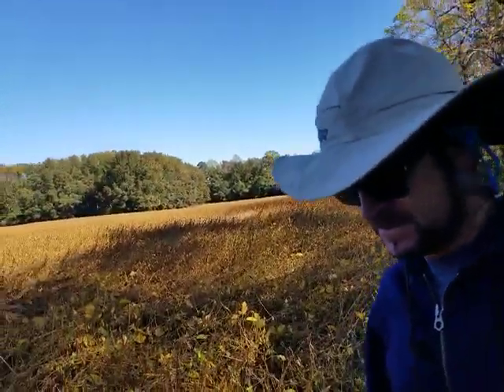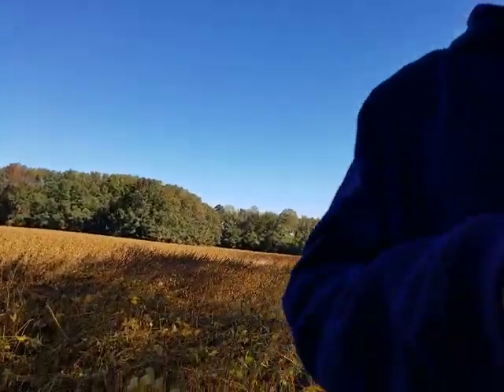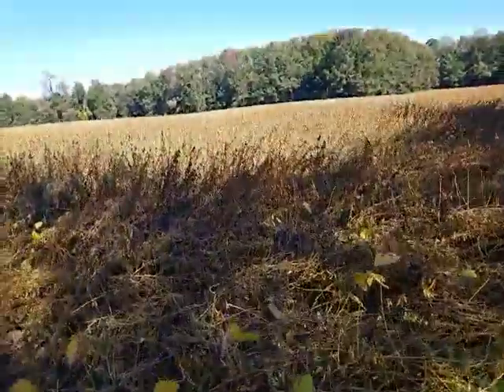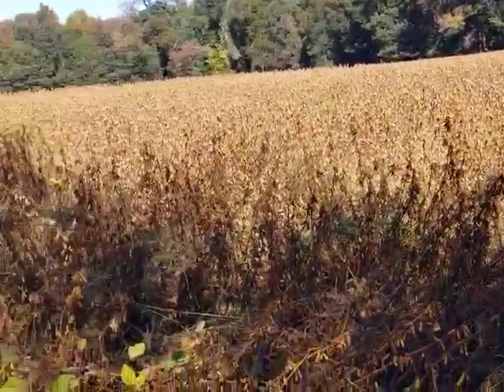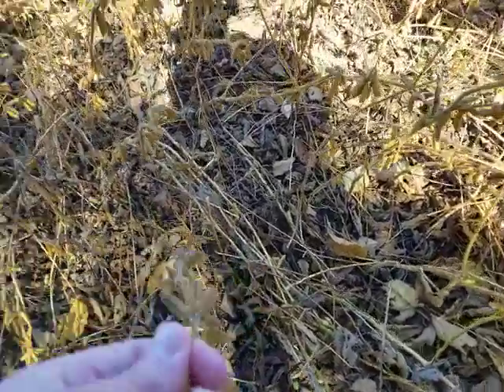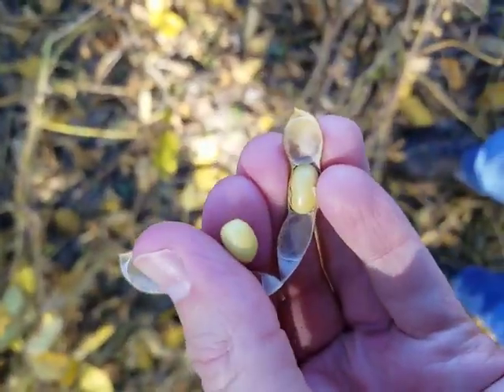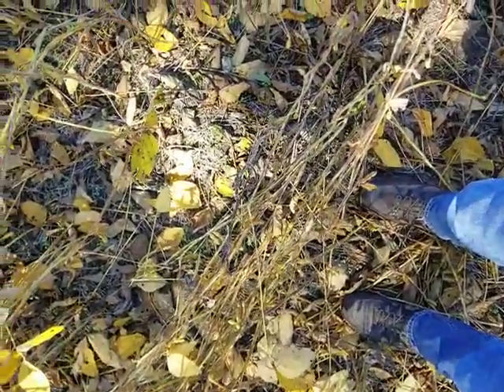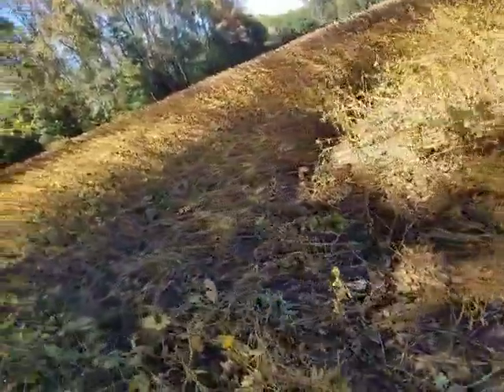soybean field update late Oct 2023